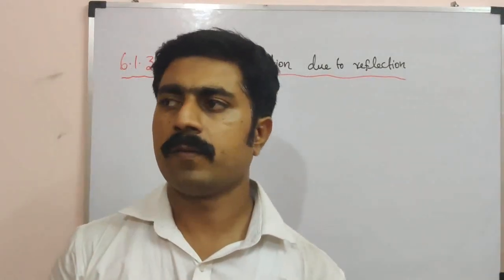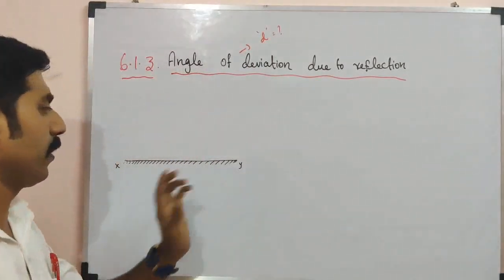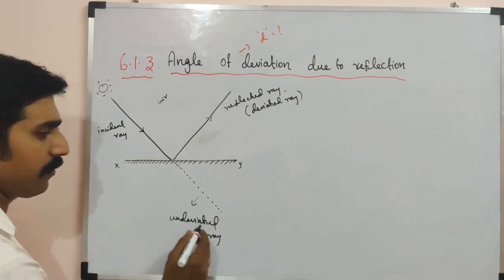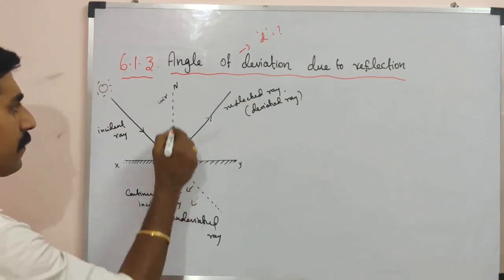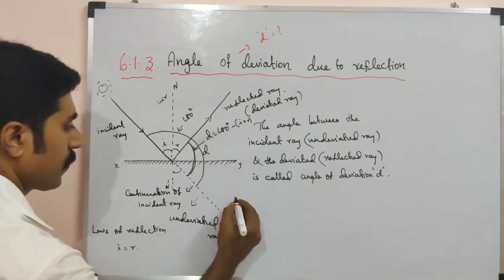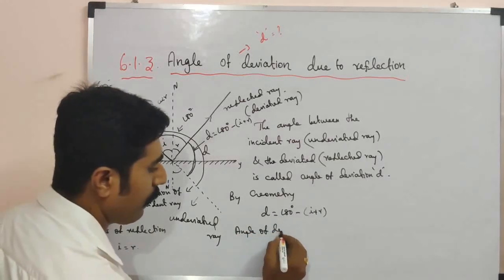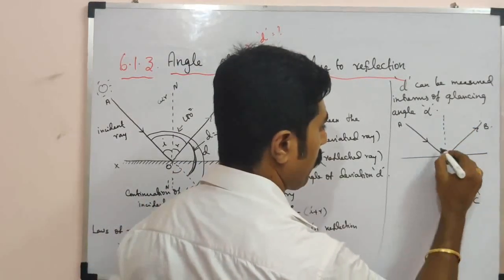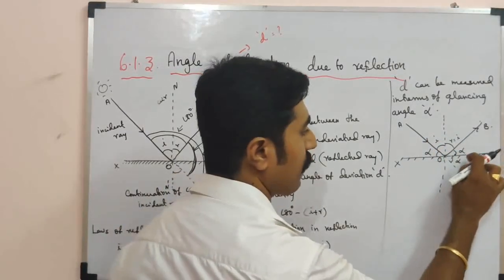Angle of deviation due to reflection ||Ln 6||Ray Optics|| STD 12 Physics ||sky physics||Tamil